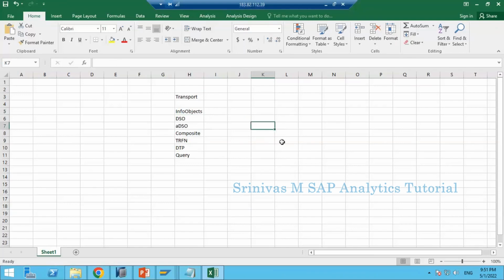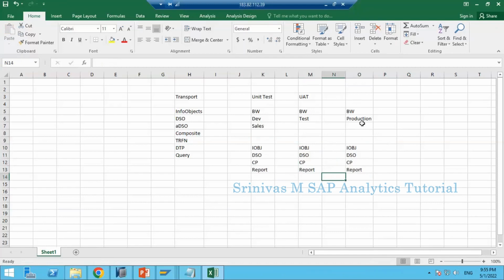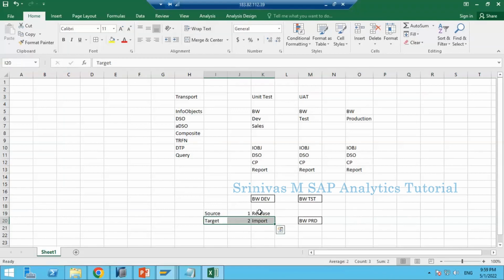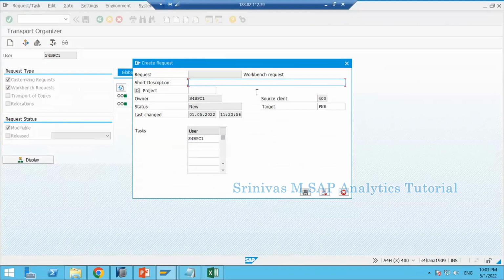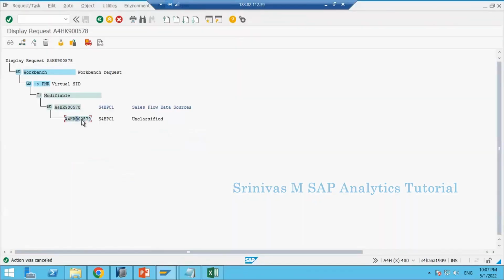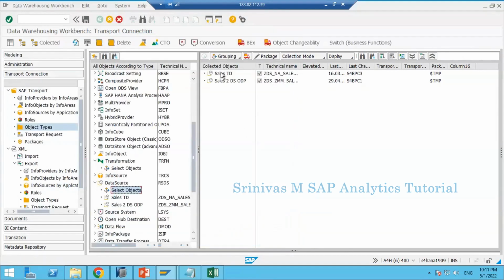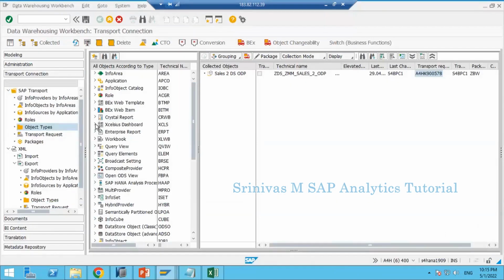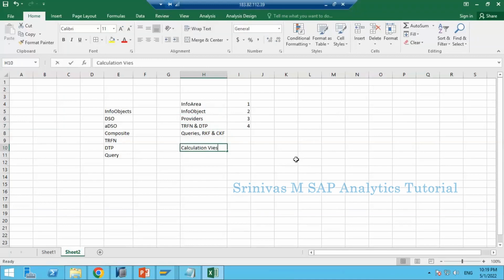Transports Collection and useful Info in SAP BW on HANA Part 1